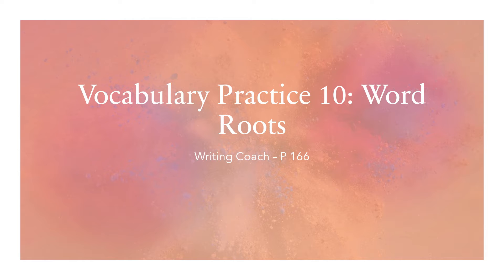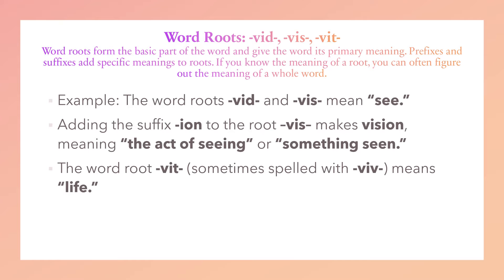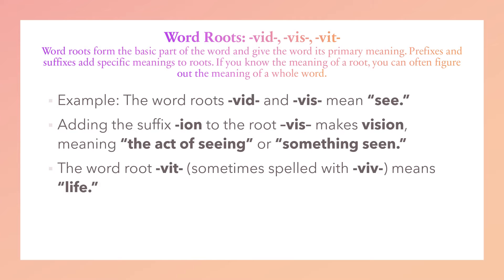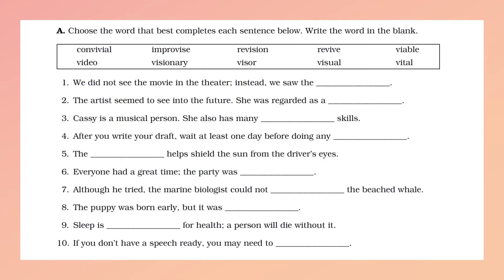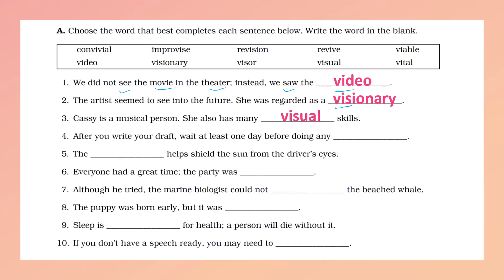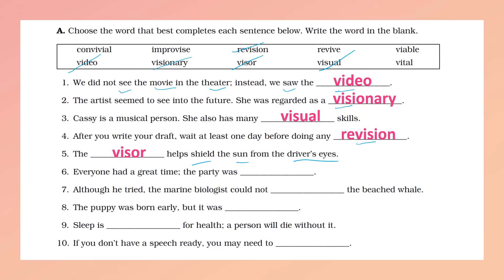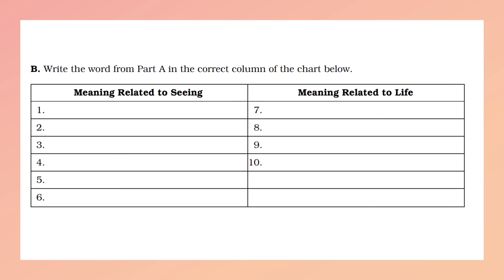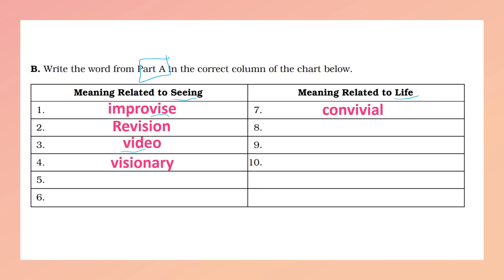Writing Coach - Grade 7 - Vocabulary Practice 10 - P. 166